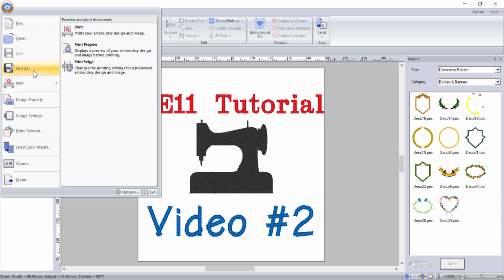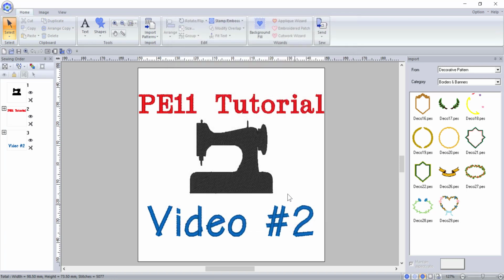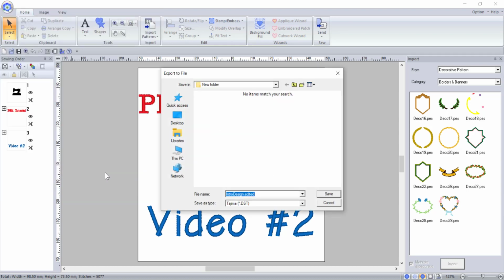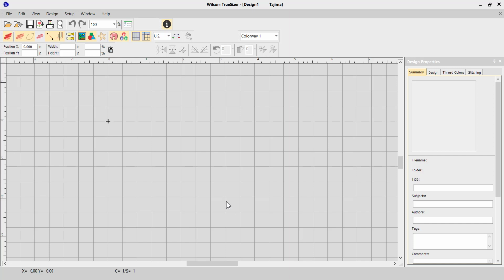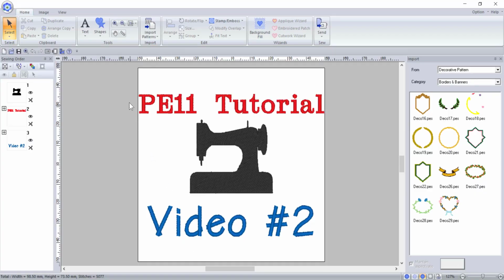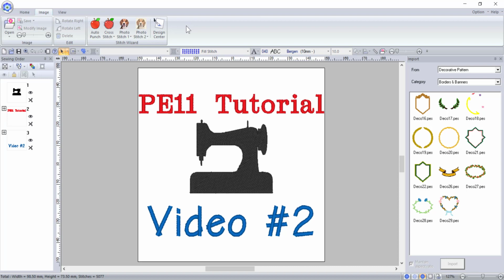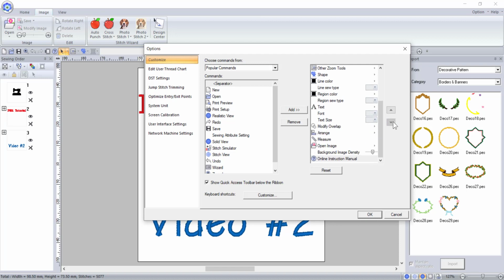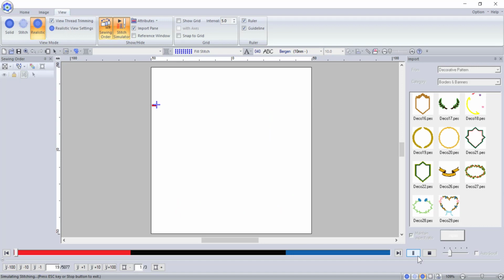Palette Embroidery 11 Tutorial 2: Exploring the Program and Setting Up Quick Access Toolbar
In this Palette Embroidery, PE11, Tutorial, we will be exploring where all of the tools are and what some of them do. We will also be setting up the Quick Access Toolbar to allow for you to find your tools more easily